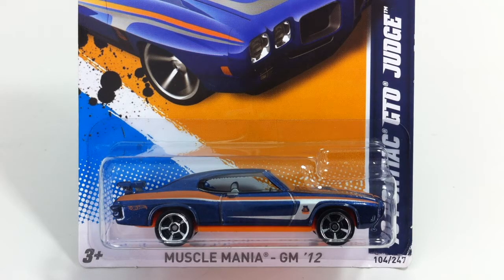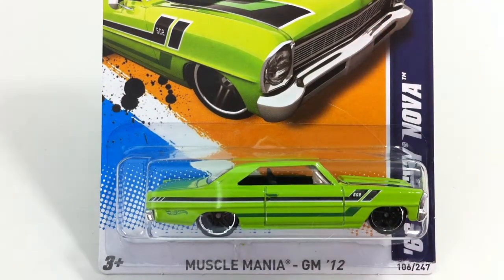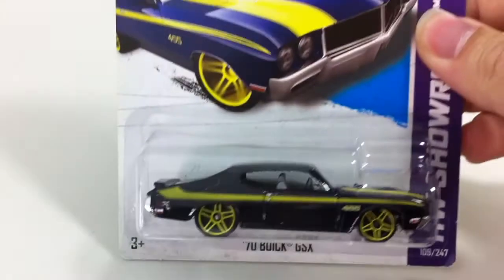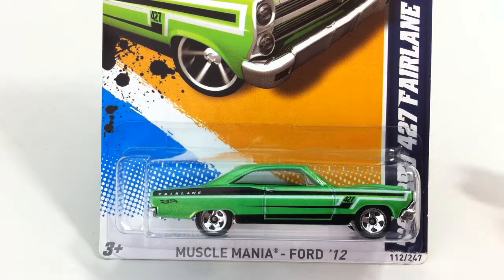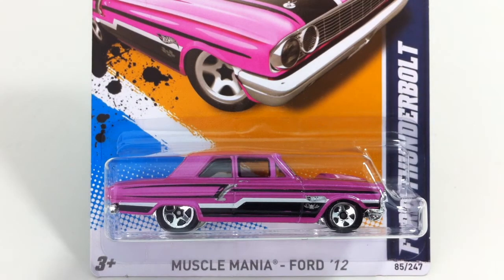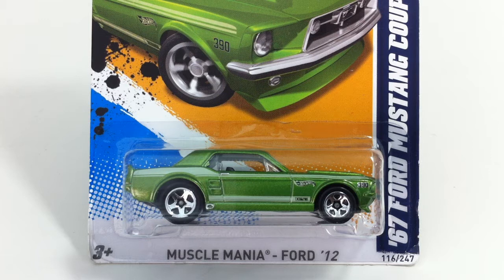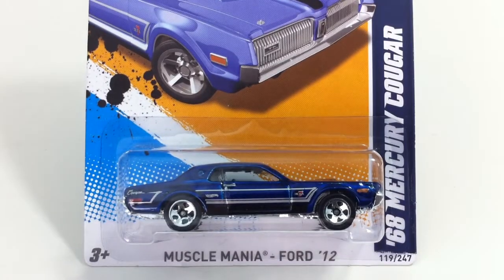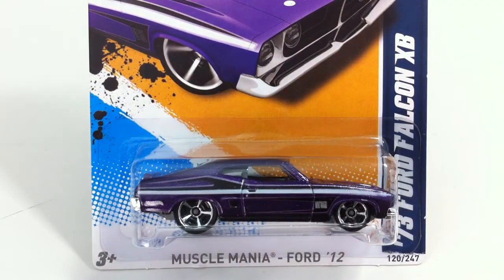Episode 15 Hotwheels Complete 2012 Collection Pt 4. 104-120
The continuing saga of the 2012 hotwheels mainline collection. This series will look at all the color and wheel variations as well as the exclusive models of the 2012 series. This is part 4, numbers 104-120. Visit us at LE Diecast for more info and collections.